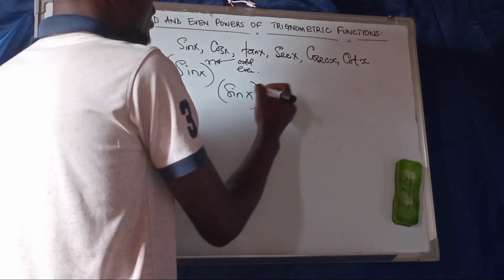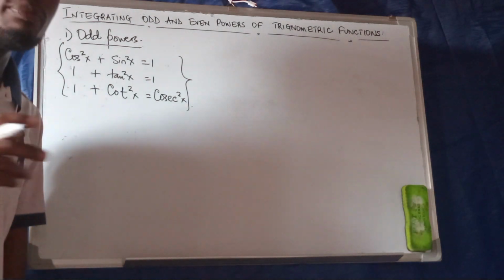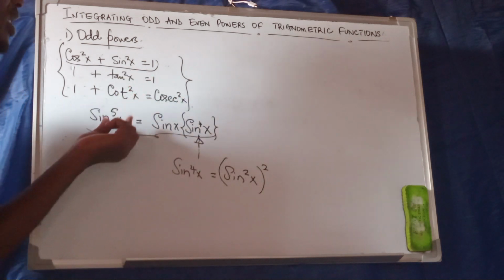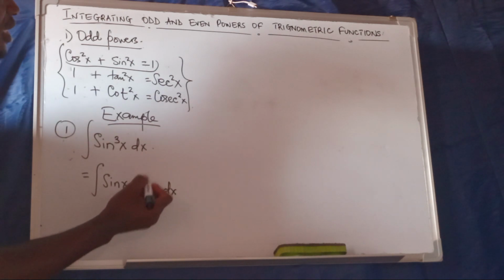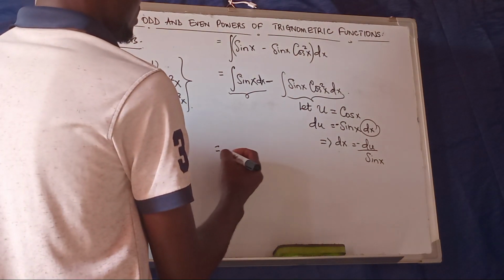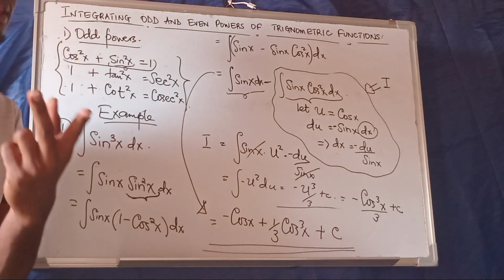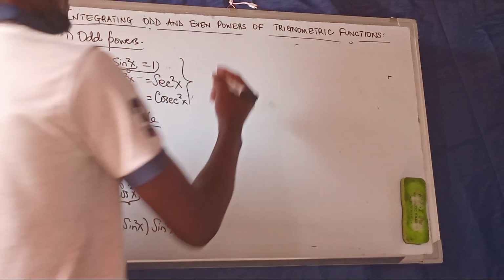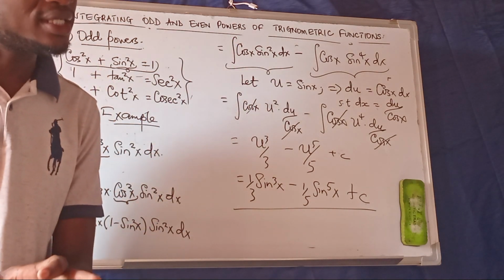INTEGRATION OF ODD POWERS OF TRIGONOMETRIC FUNCTIONS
A simple exploration of the steps required